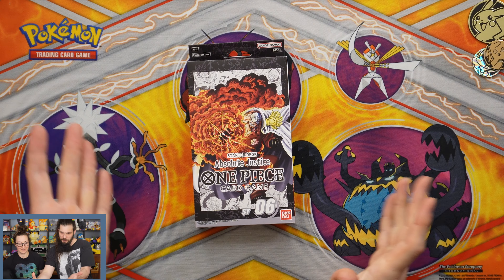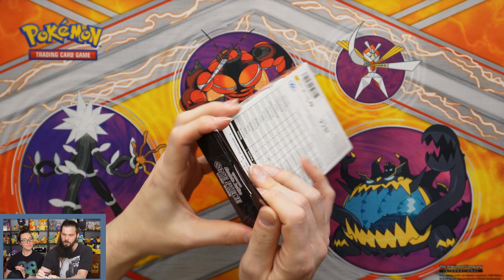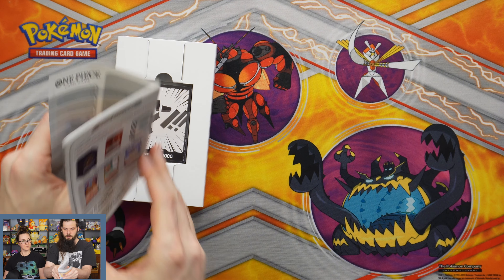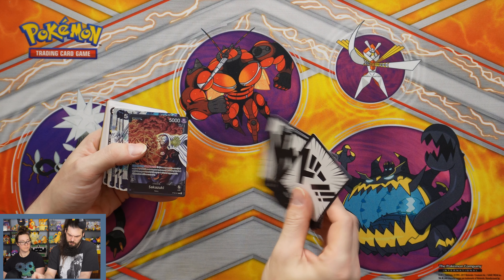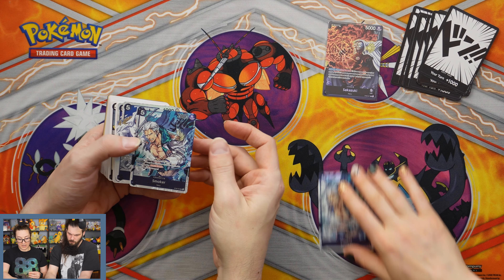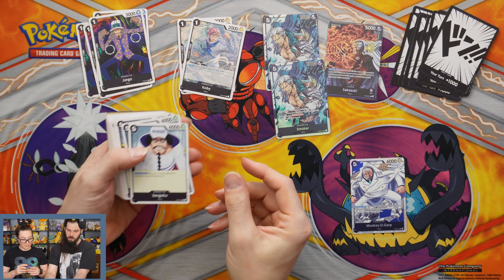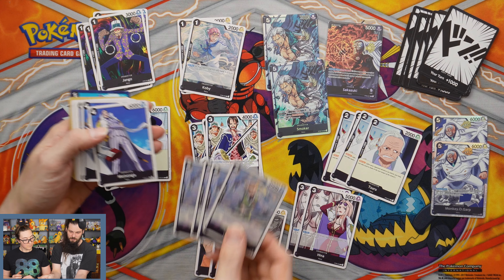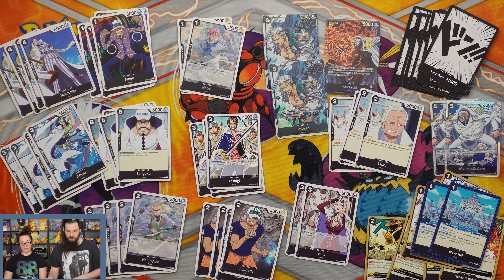OnePiece TCG - Absolute Justice- [ST-06] STARTER DECK - What's in the box?!?! Ep 223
The new color "black" makes its first appearance! Featuring many popular characters from the Navy!
This deck is fully made up of cards that are solely the new color "Black"

"K.O. an opponent's Character" to deliver justice along with the Navy!

They lower the cost of an opponent's cards and K.O. low cost Characters, giving this deck super control!

The special feature of this deck is the many cards which have effects that affect the cost such as, "Lower the cost of an opponent's Character", "K.O. a Character with a set cost or less". Control the cost skillfully to topple opponents standing in your way!

Thank you everyone for your support for the channel! We appreciate it!

If you haven't checked out our website/blog or Instagram, links are below. Thanks so much for the support!

frame graphics Nintendo, Creatures, Game Freak, The Pokémon Company, Public domain, via Wikimedia Commons